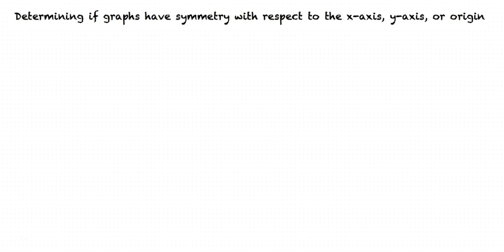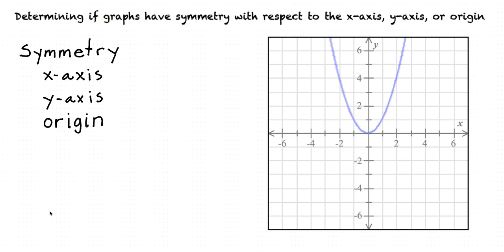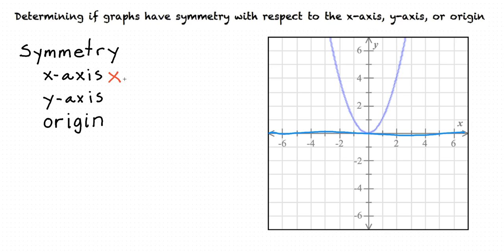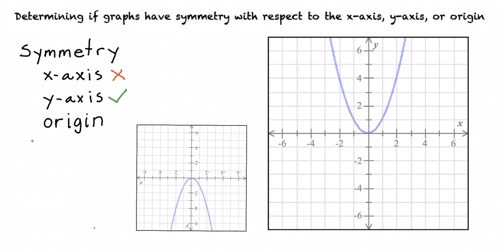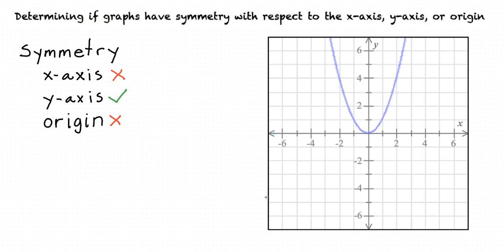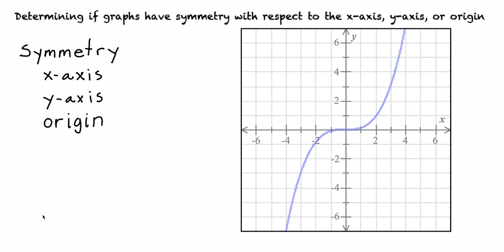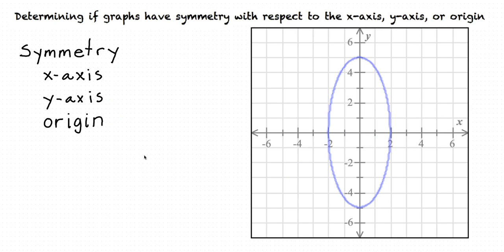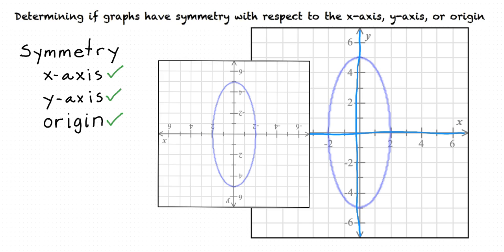Topic: Determining if graphs have symmetry with respect to the x-axis, y-axis, or origin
This is a topic level video of Determining if graphs have symmetry with respect to the x-axis, y-axis, or origin for the ASU College Algebra and Problem Solving Course.

Join us!